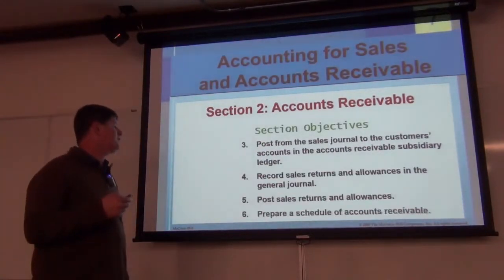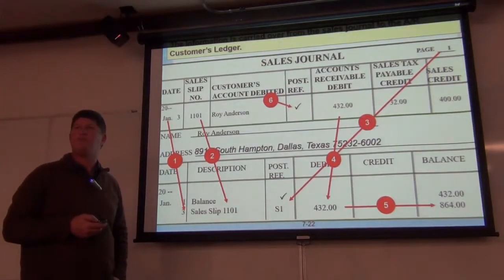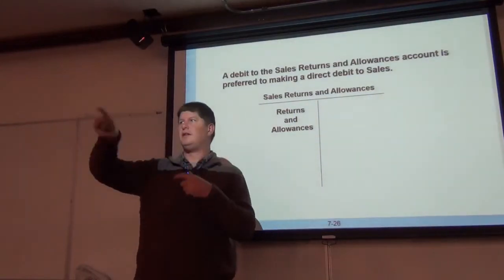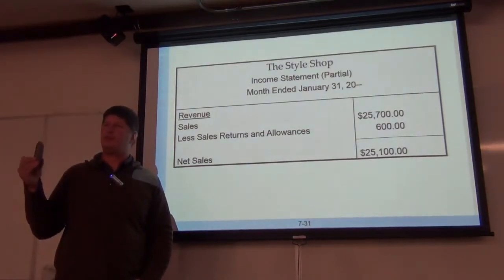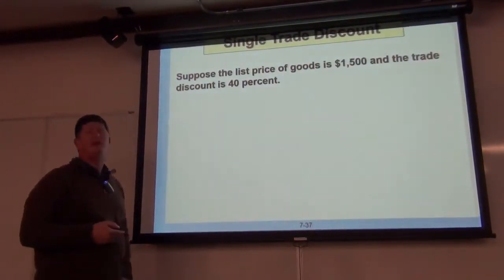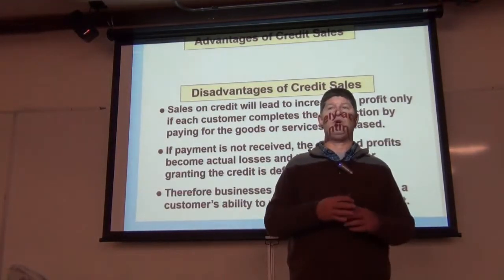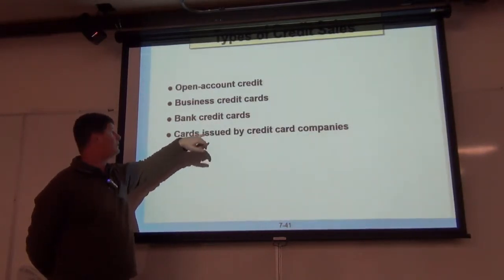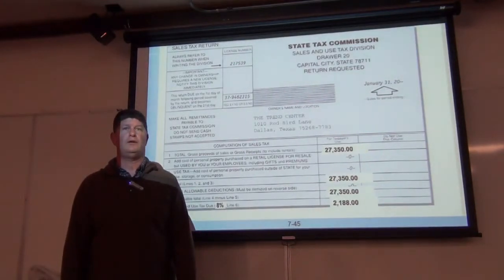Chapter 7 Lecture - Acctg 151A - Part 2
Chapter 7 Lecture.  Accounting 151A.  Part 2.
Introduction to Special Journals and Subsidiary Ledgers.  Examples of the Sales Journal and the Accounts Receivable Subsidiary Ledger.  Examples of how transactions flow and get posted to the General Ledger from the Sales Journal.